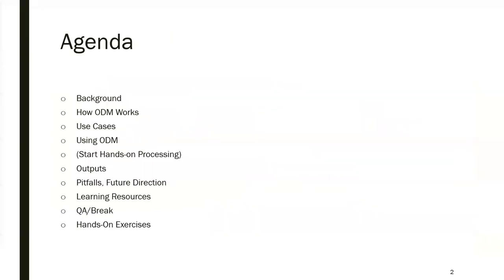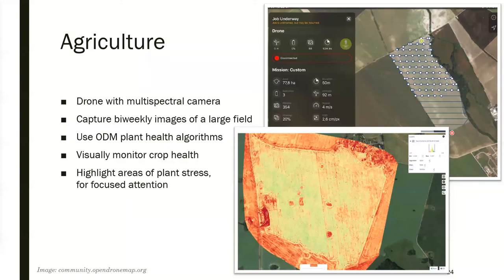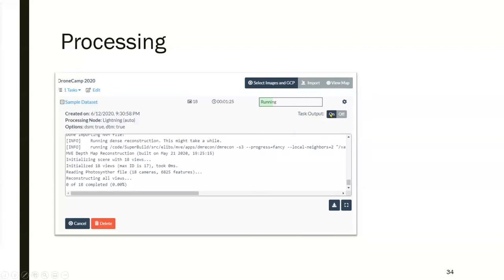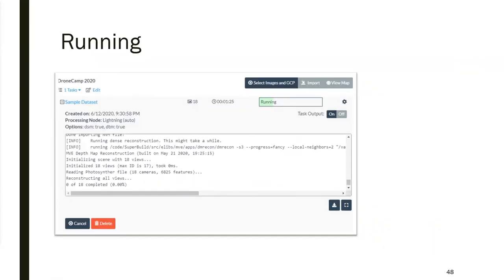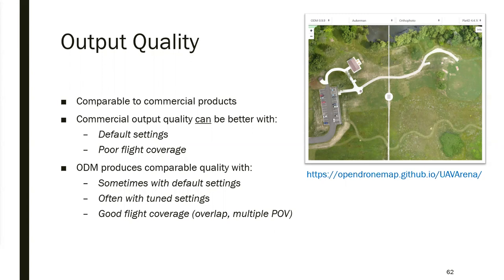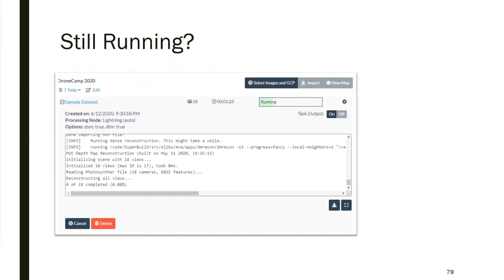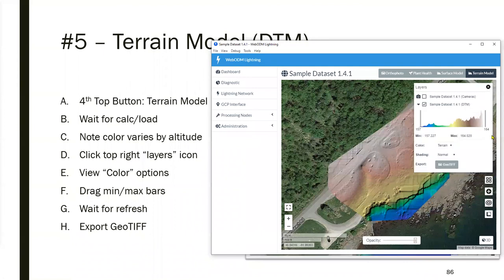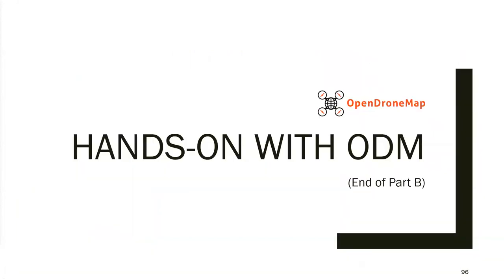DroneCamp 2020: Open Source Data Processing with OpenDroneMap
OpenDroneMap (ODM) is a well-developed open-source platform for converting drone images into 2D and 3D outputs. This workshop will explain how to setup and run ODM, modify processing parameters for different types of data and projects, and view the results. During the hands-on section, participants can try running ODM themselves.

Workshop given by Corey Snipes on 6/24 during DroneCamp 2020.